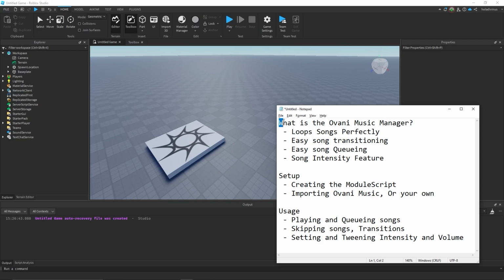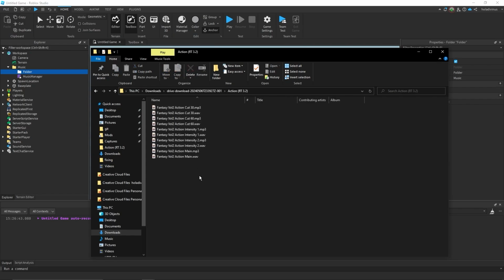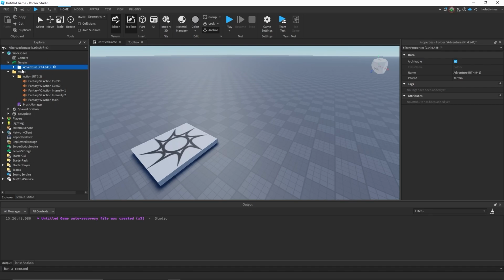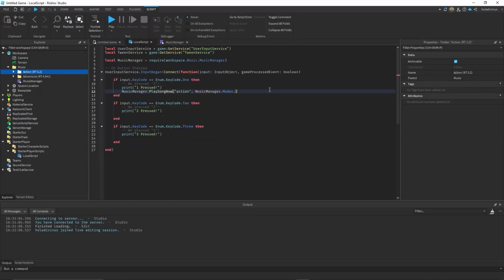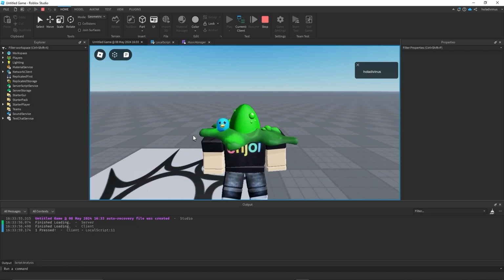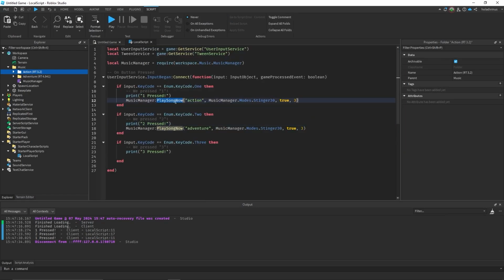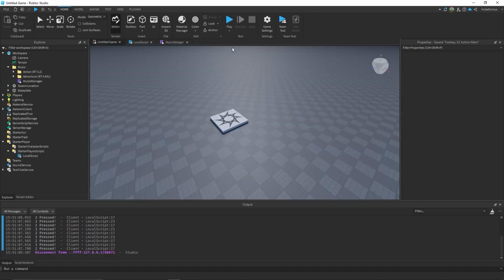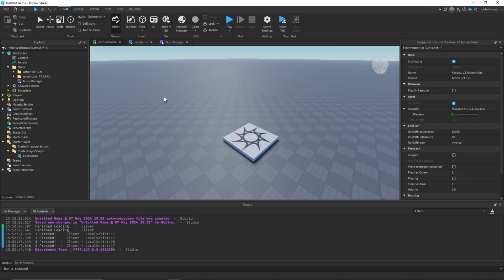Ovani Sound Roblox Music Plugin Tutorial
Our goal is to elevate your creative vision. Whether it's game development, film, YouTube, Twitch, or any other type of creative project, let us help bring your vision to life.